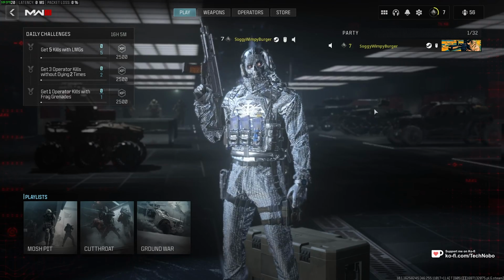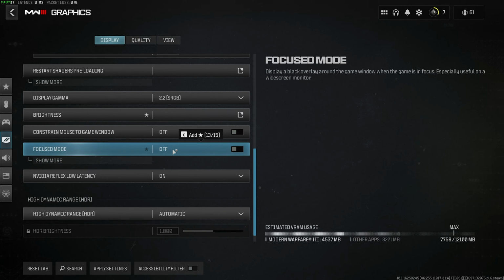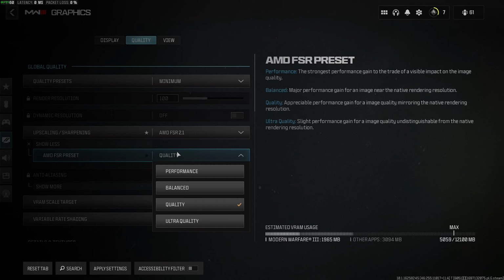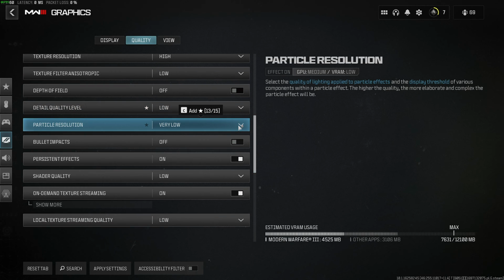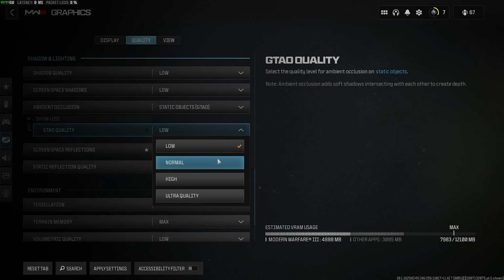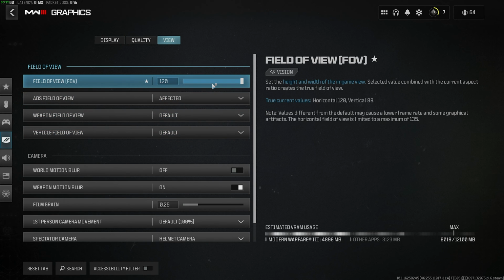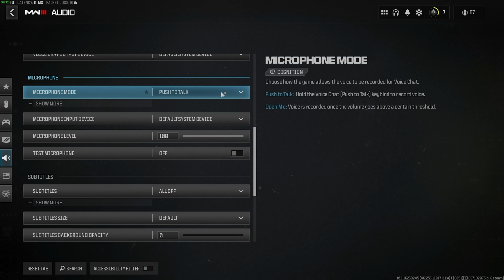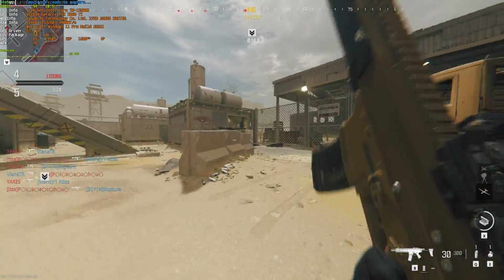BEST MW3 Optimization Guide | Max FPS | Best Settings | Beta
Playing Modern Warfare 3 Beta, or even the full game? Want to optimize the game for the best performance and visuals? Want more FPS out of your game? Don't worry, there are a lot of small changes and tips you can use to get the most out of your game. By the end, you should have a high, smooth FPS with this best settings optimization guide!

Timestamps:
00:00 - Intro/Explanation
00:27 - Display Settings
01:30 - Framerate limit
02:35 - Fix grey/white/washed out game
02:46 - Other Display tips
03:47 - Quality Preset
04:29 - FSR, DLSS, NIS, XESS, NIS -- What's best?
07:00 - Details & Textures Optimization MW3
08:00 - Fix blurry game
10:13 - Shadow & Lighting Optimization MW3
11:36 - Environment Optimization MW3
13:40 - View Settings Optimization MW3
14:13 - Fix Motion Blur settings
15:35 - Sound Optimization & Head Footsteps Easier
16:40 - Reduce Tinnitus sound (tip)
17:10 - FPS Benchmark
17:50 - FSR vs NIS vs Native